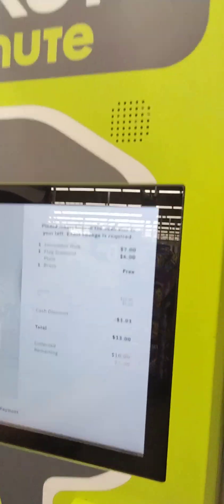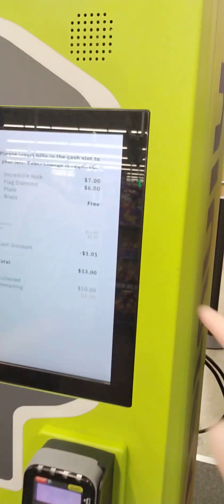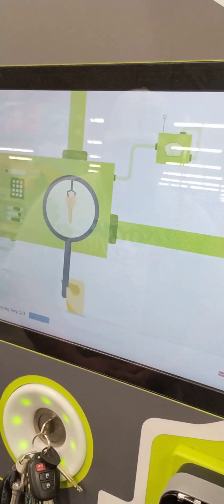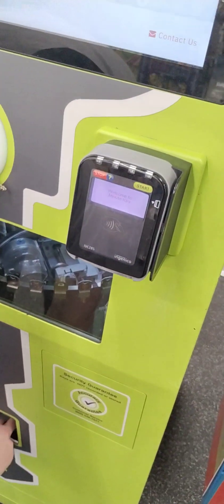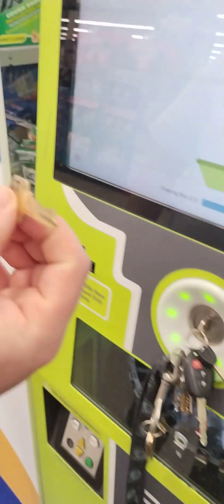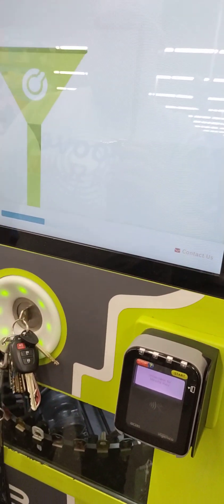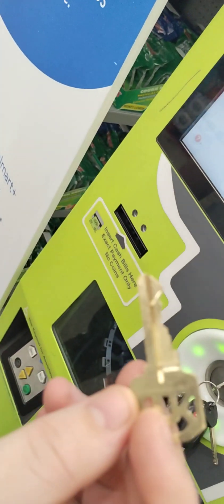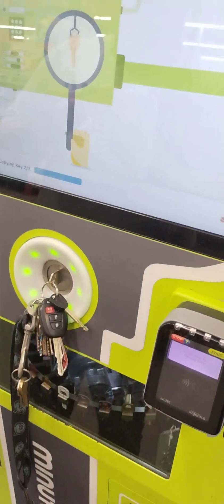making keys in 1 minute 🤷🤣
they work too .